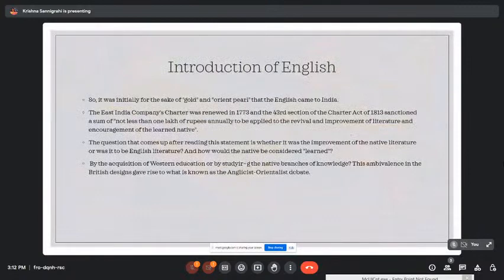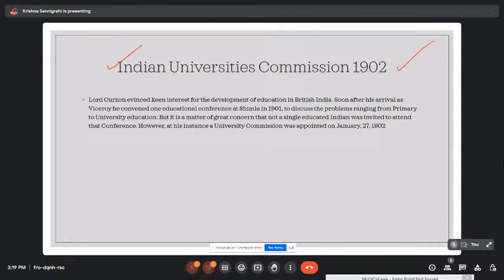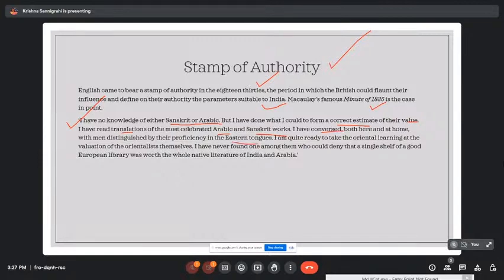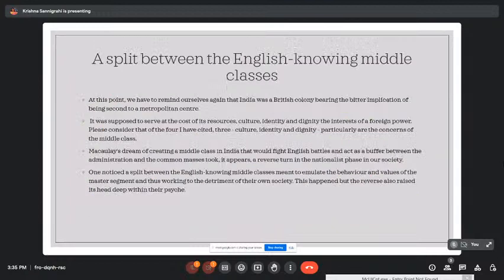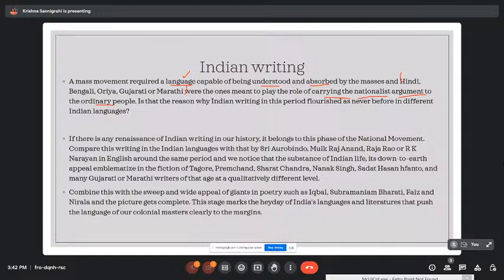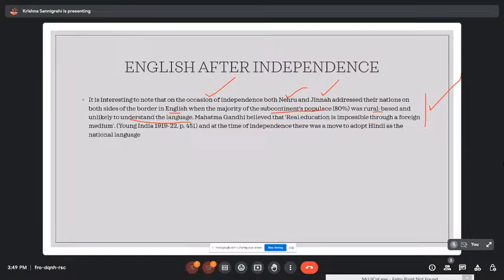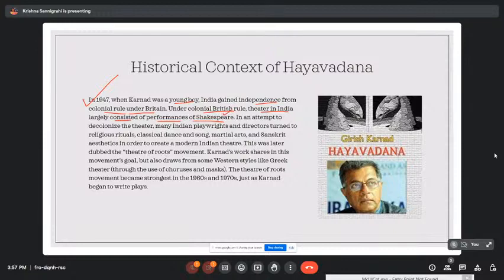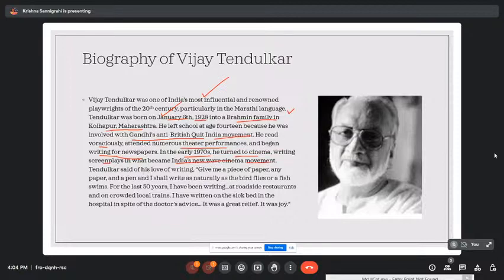BARTI - NET/SET - English in India - Part-2 By Dr. Krishna Sinhamahapatra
BARTI - NET/SET - English in India - Part-2 By Dr. Krishna Sinhamahapatra; 15/06/2023, Thursday, 03.00 PM To 05.00 PM (Lecture No. 13)

BARTI Online चॅनेल ला Subscribe करा, Like करा, Share करा, आणि 🔔 Bell Icon ला Click करून ALL असे Select करा दररोज च्या update साठी..BARTI - NET/SET - English -  Literary Criticism - Part-5  By Dr. Krishna Sinhamahapatra; 07/06/2023, Wednesday, 04.00 PM To 06.00 PM (Lecture No. 11)